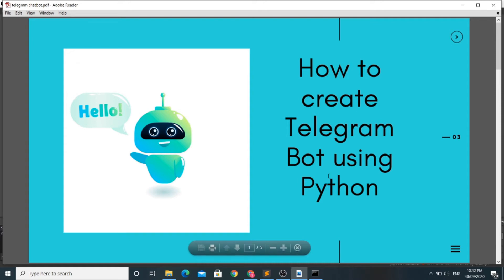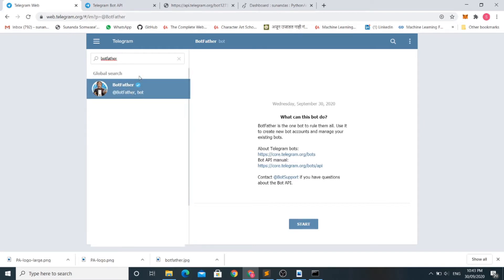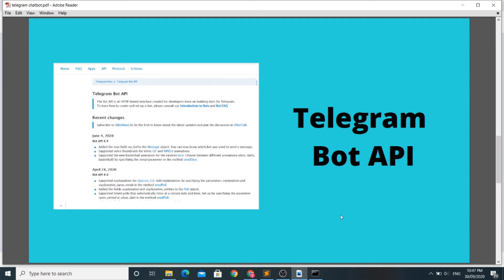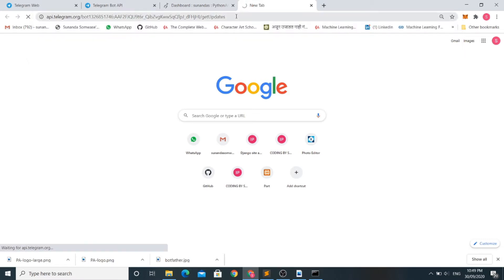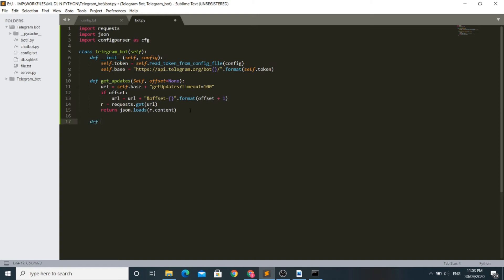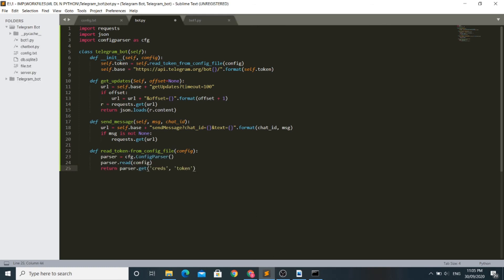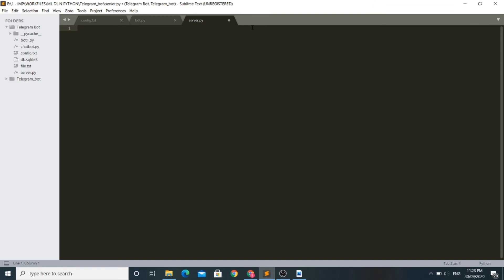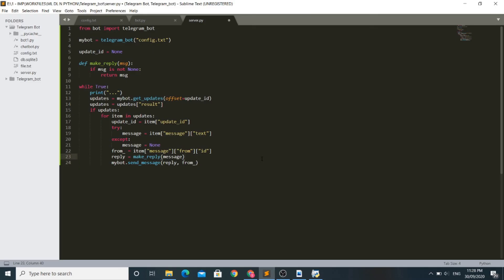Telegram Chatbot with Python from scratch | Easy Python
In this tutorial, we'll walk through building a simple Telegram Bot using Python. At first, our bot will simply echo back any message we send it, but then we'll extend it to add a database and persist information across chat sessions.

Video by Sunanda Somwase,